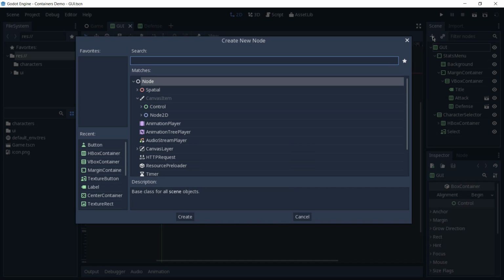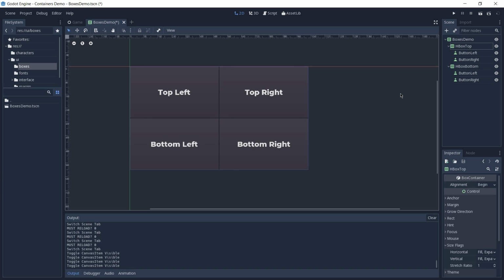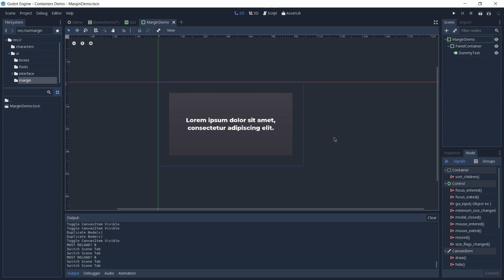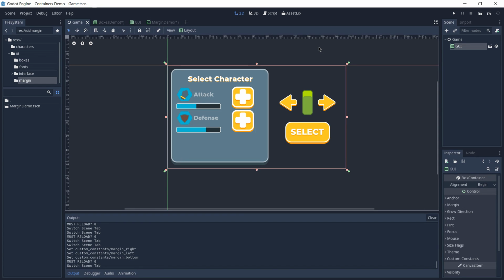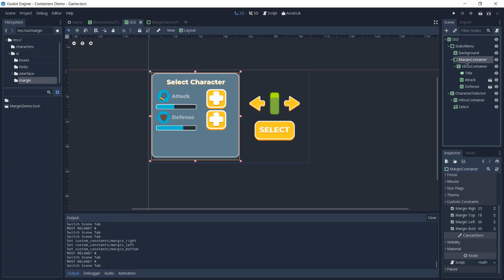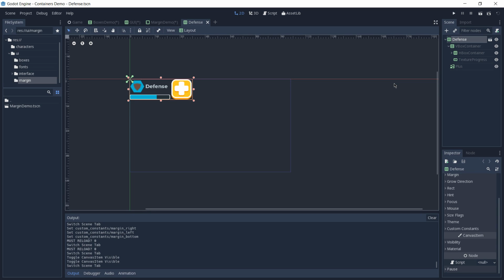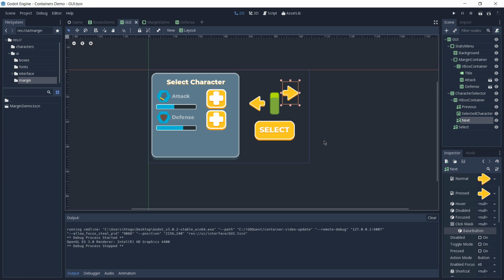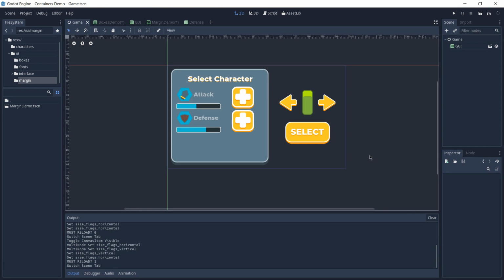Introduction to UI Containers in Godot 3 (tutorial)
Learn how the most important containers work in Godot 3!